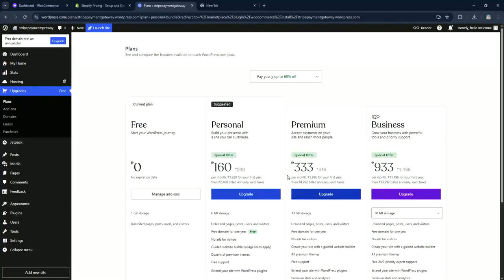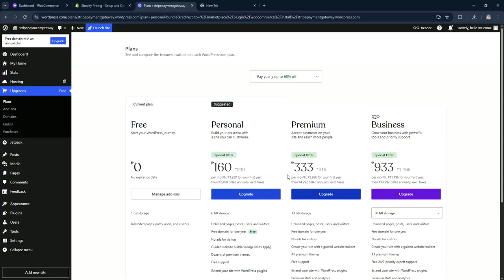How to Set Up WooCommerce Payment Gateway - Step by Step 2026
Learn how to set up a WooCommerce payment gateway.

This comprehensive tutorial will guide you through the process of configuring a WooCommerce payment gateway for your online store. You'll learn how to integrate popular payment options like PayPal, Stripe, and more, making it easy for customers to complete their purchases. By the end of this video, you'll have a fully functional payment system that enhances your eCommerce experience and boosts sales.